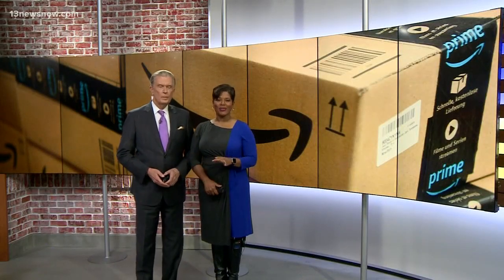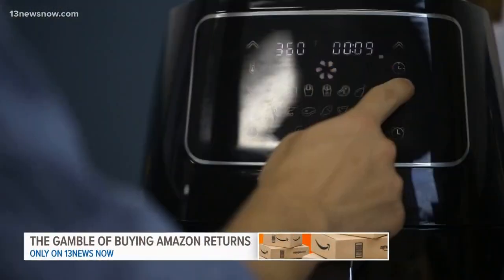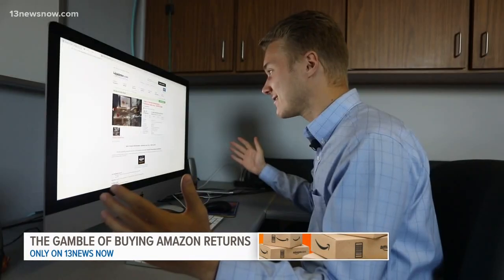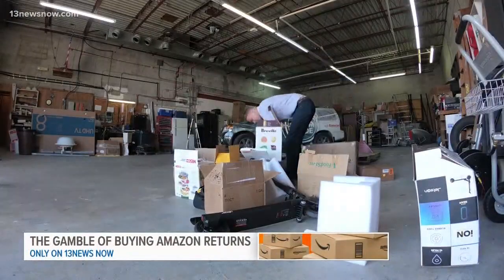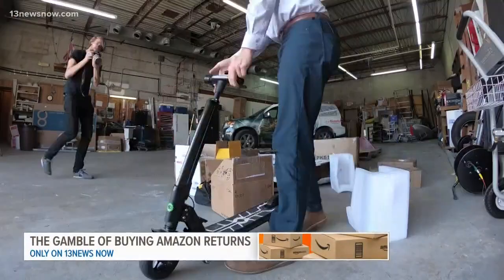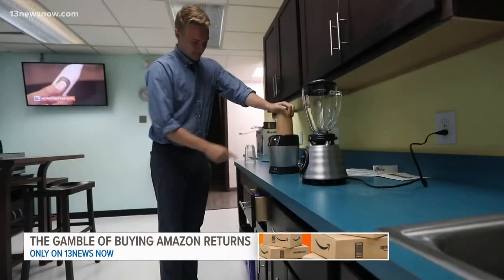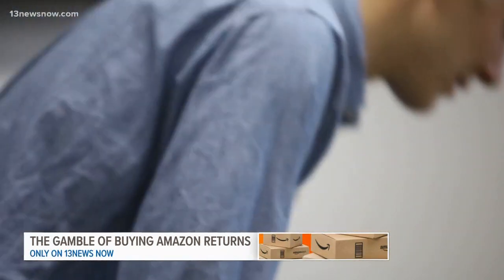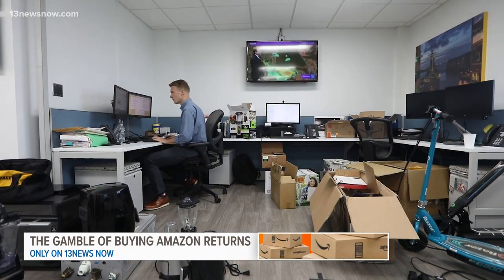What happens to items you return to Amazon?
When you return something to a company like Amazon, do you know where they go? The answer: a liquidation company. Liquidation companies bundle everything up and sell it online. We bought a pallet to see what deals were out there.